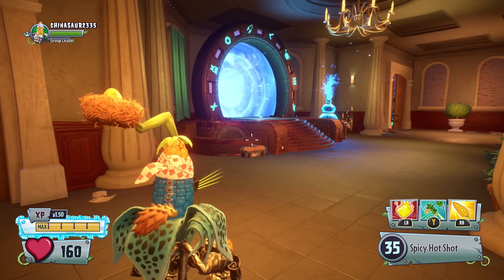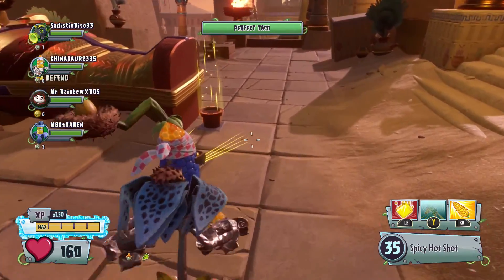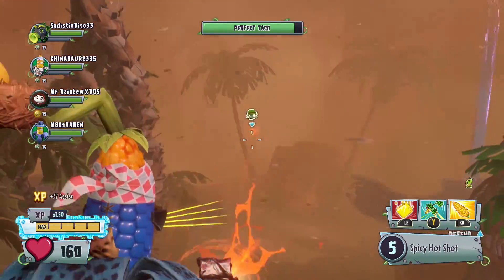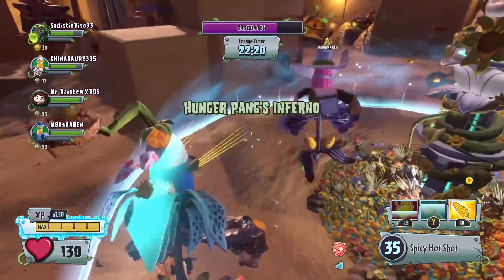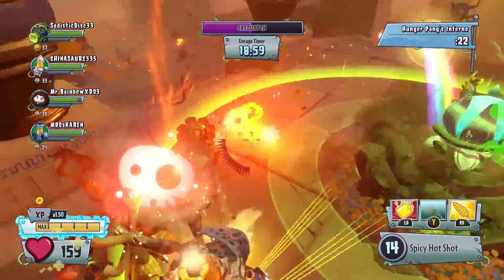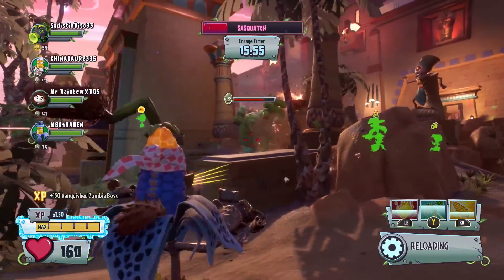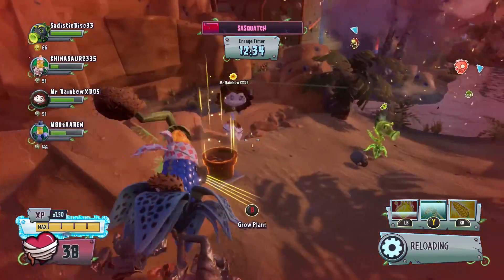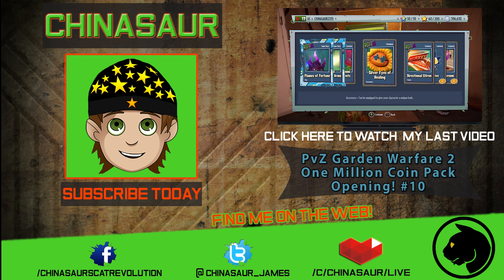PvZ Garden Warfare 2 - BossHunt! New Sasquatch Boss Gameplay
Please leave a like or favorite this, they really help & always appreciated. Hope you enjoy this video as much as I did recording it & editing it.

Welcome back to Plants vs Zombies Garden Warfare 2! Tonight we are going into the mystery portal again to try out the brand new BossHunt mode. The Sasquatch was a very strong boss & super tough to take down, but in the end with decent teamwork we managed to defeat him & earn a ton of rainbow stars.